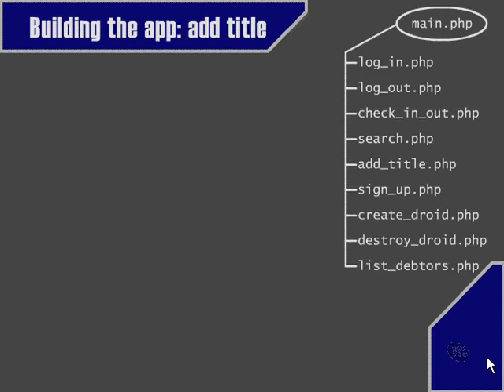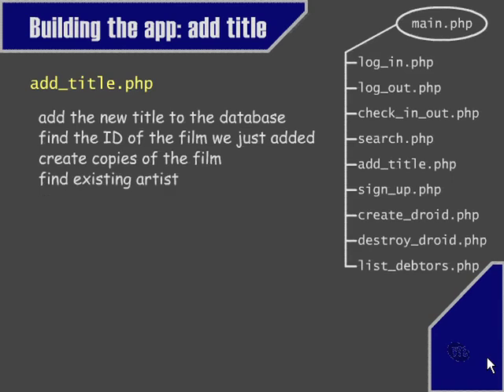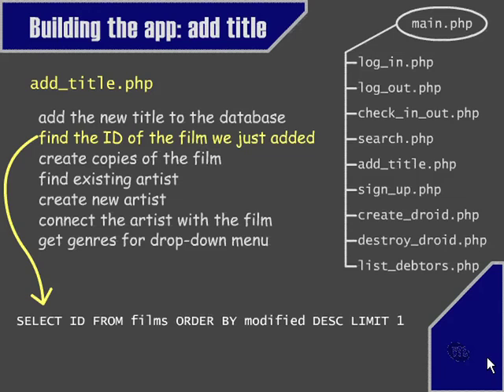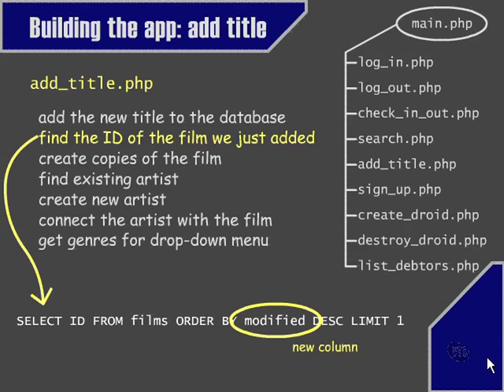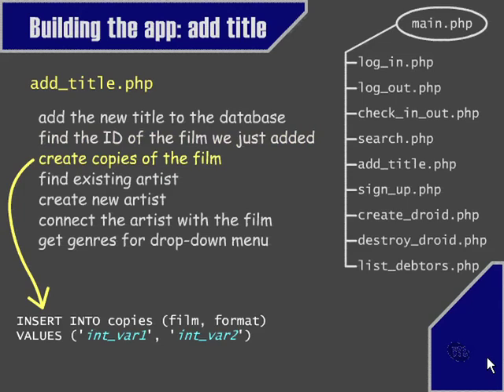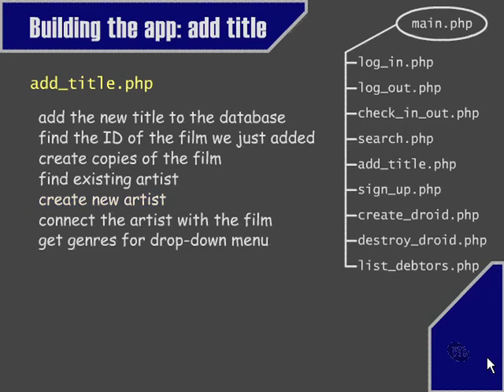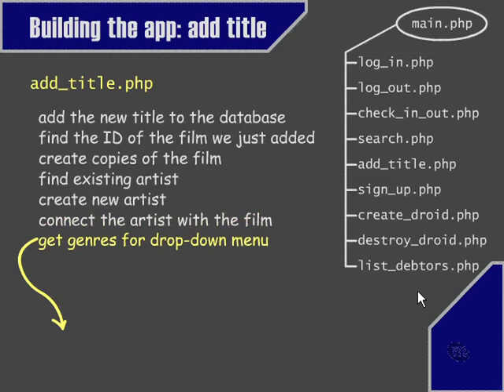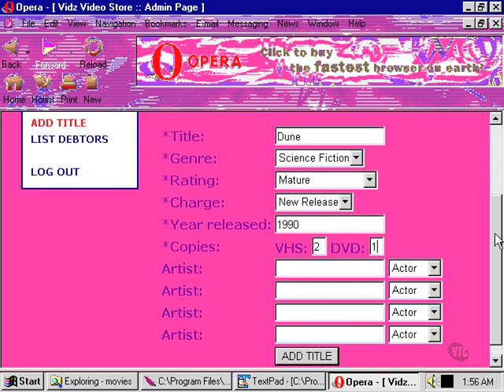66.Adding A New Title